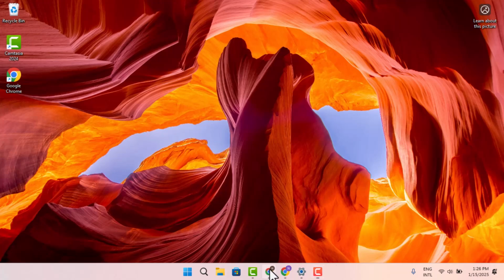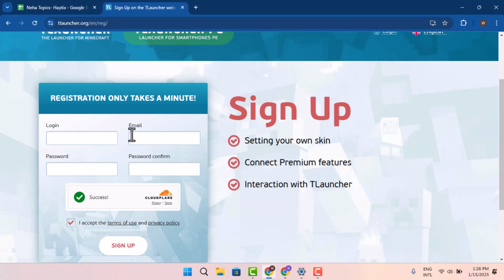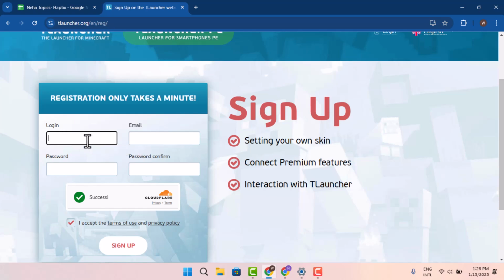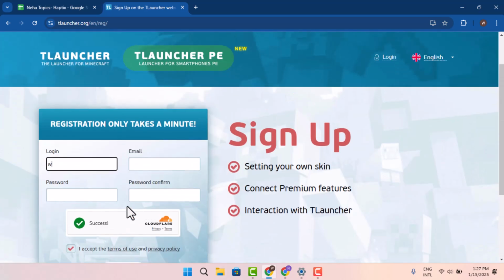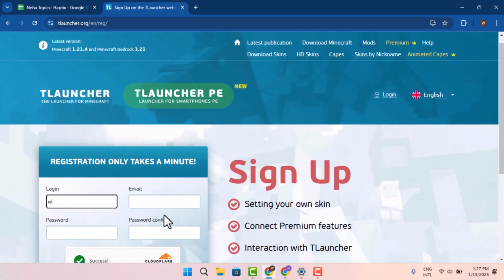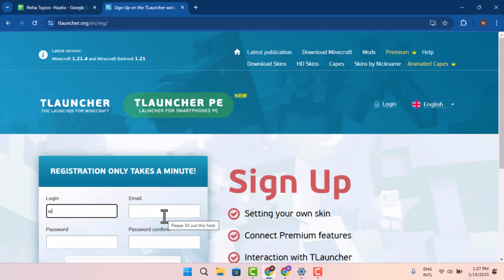How To Login TLauncher Account !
Logging into your TLauncher account is a simple process that allows you to access and manage your Minecraft experience. If you don’t already have a TLauncher account, you’ll need to create one first. Here's a step-by-step guide to help you log in successfully:

2. **Register an Account (If Needed):**
   - If you don’t have a TLauncher account, click on the "Register" button.
   - Once registered, you can use these credentials to log in.

   - Launch the TLauncher application if it is already installed on your device.
   - If you’re logging in through the website, navigate to the login section.

4. **Enter Your Login Credentials:**
   - Enter your password in the designated field.

5. **Sign In:**
   - Click on the "Sign In" button to access your account. If the credentials are correct, you’ll be logged in successfully.

6. **Troubleshooting:**
   - If you forget your password, use the "Forgot Password?" option to reset it via your registered email.
   - Ensure that your internet connection is stable, and double-check the credentials you’ve entered.

Once logged in, you’ll have access to TLauncher’s features, including game customization, skins, and mods, ensuring a personalized Minecraft experience.

Timestamps:
0:00 Introduction
0:02 Welcome and video overview
0:12 Navigating to the TLauncher website
0:20 Registering for a new account
0:39 Logging in with email and password
0:50 Completing the login process
0:57 Troubleshooting login issues